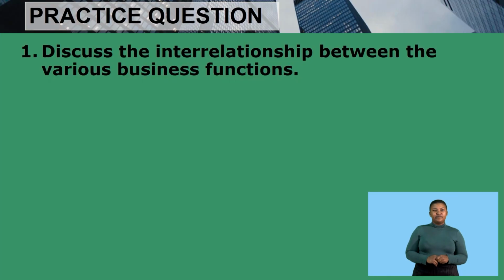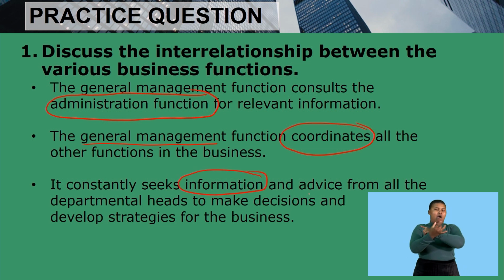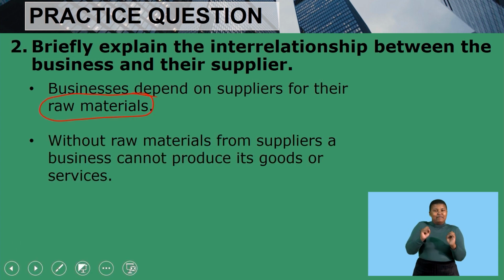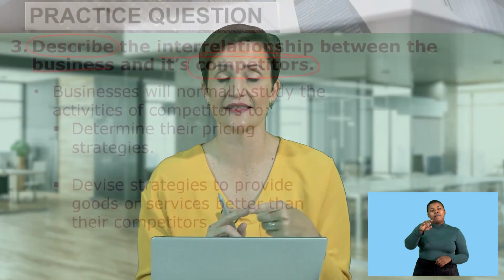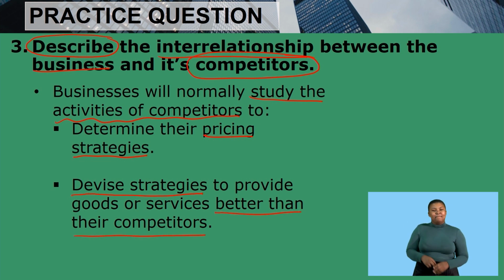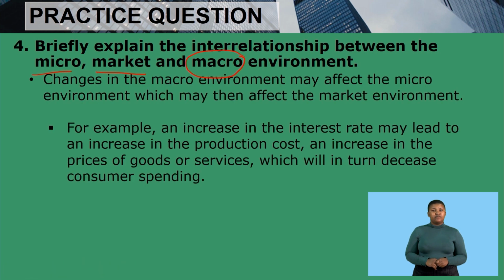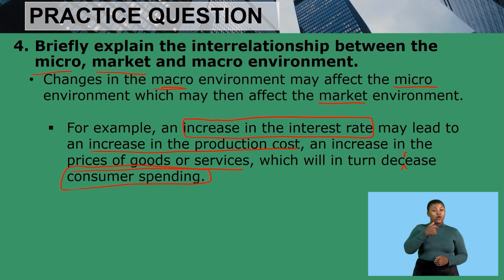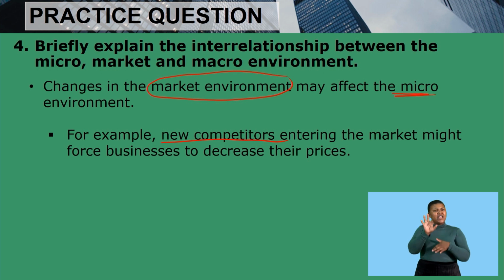Business Studies Grade 10 Interelationship between Business Environments Video 2 Segment 1